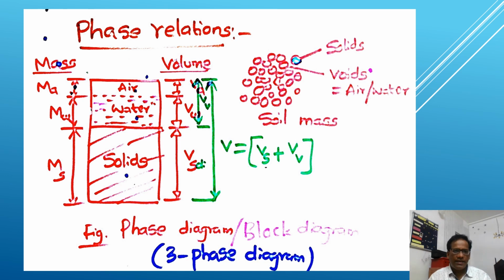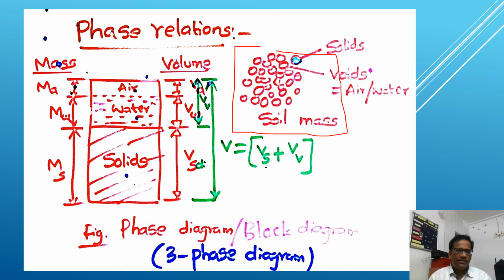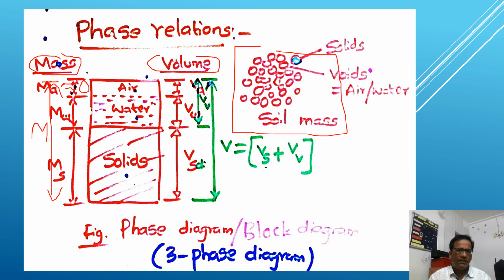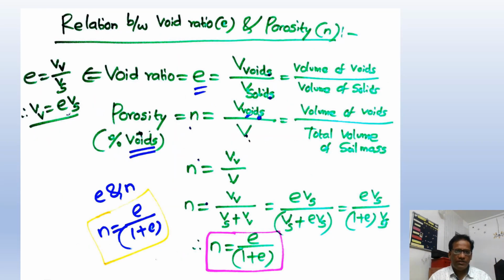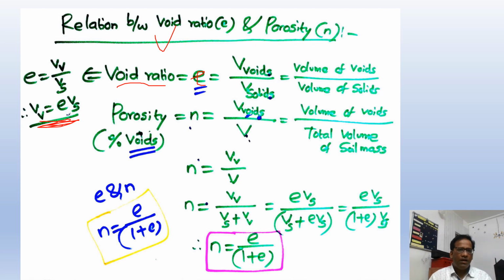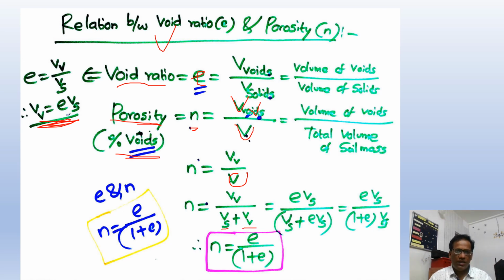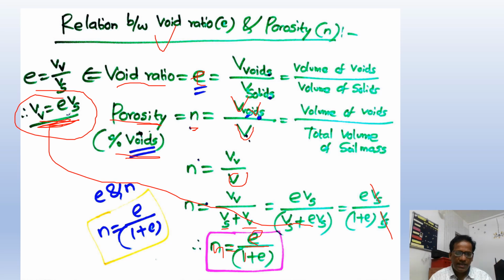Relation between void ratio (e) and porosity (n) - - - Dr GVRS